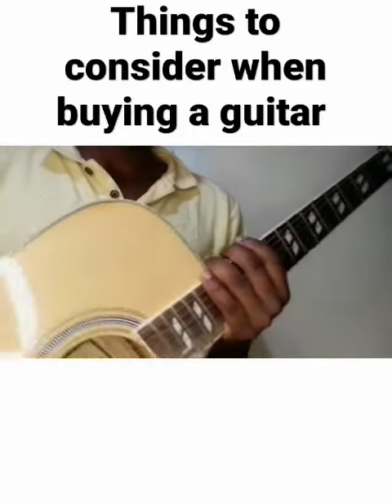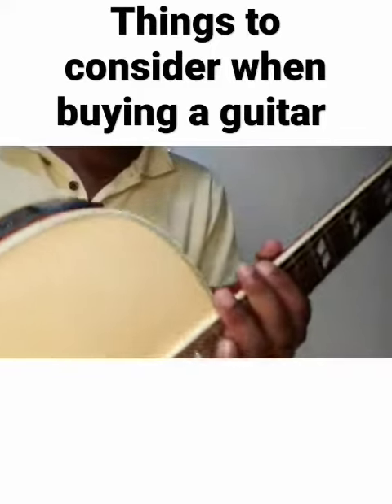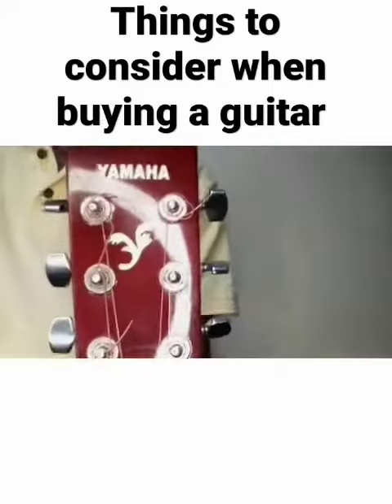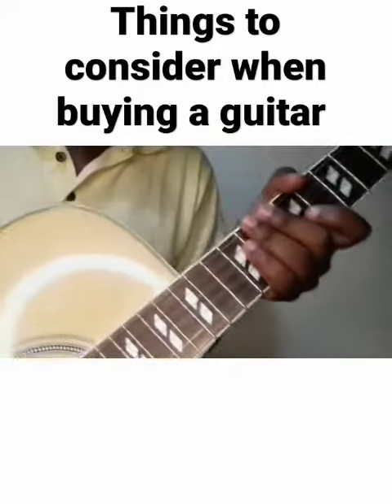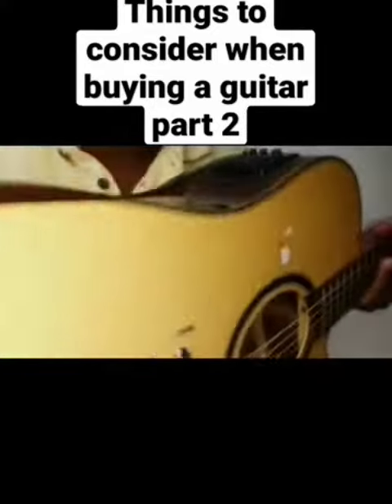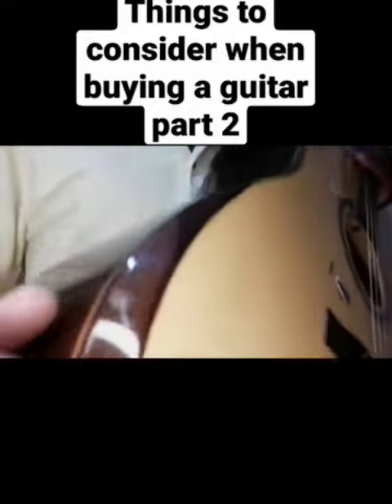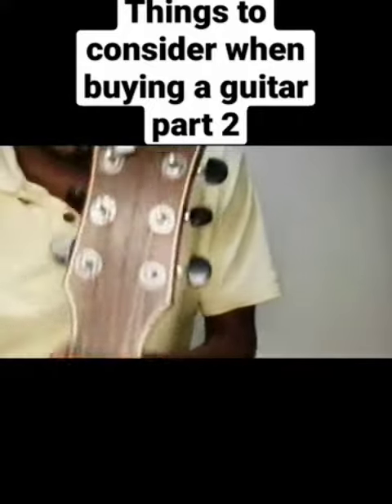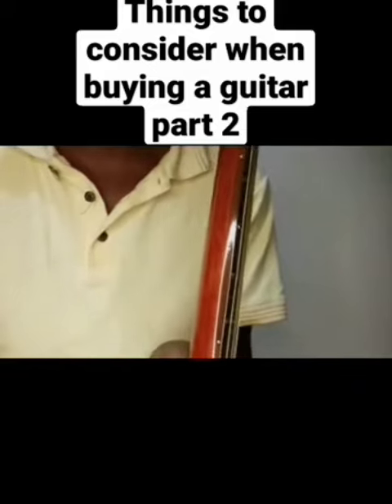10 things to consider when buy a semi Acoustic Guitar in Kenya 🇰🇪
10 things to consider when buy a semi acoustic guitar